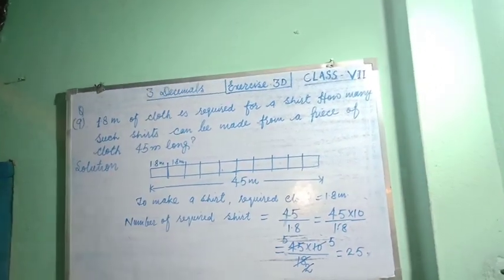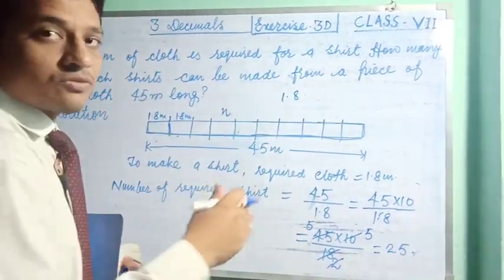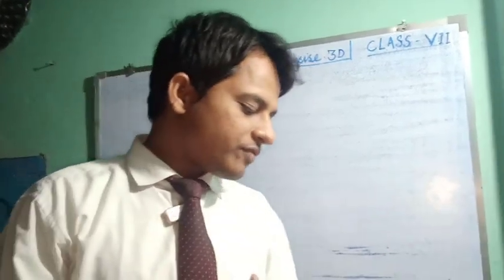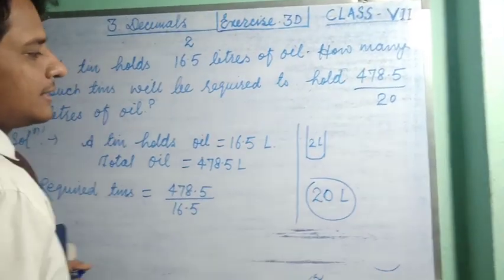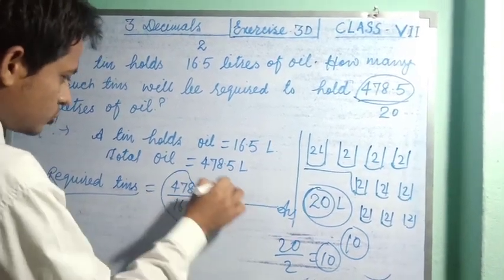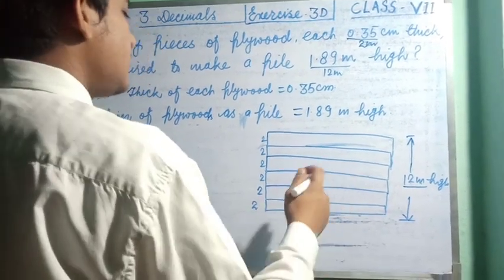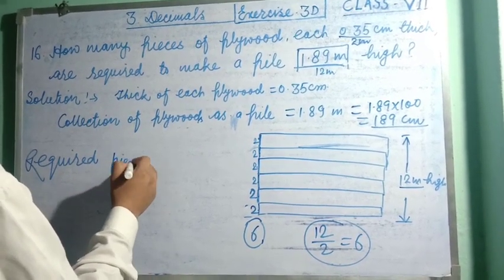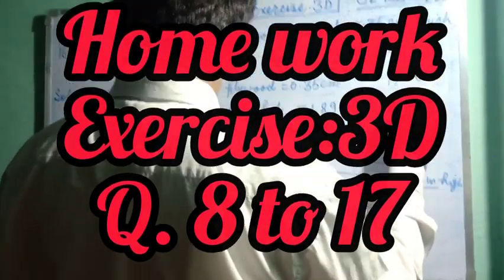RS Agrawal Maths Class:VIIth Chapter:3.Decimals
Exercise:3D Questions 8 to 17.Teacher:Asif
Fostering Concepts of Mathematics